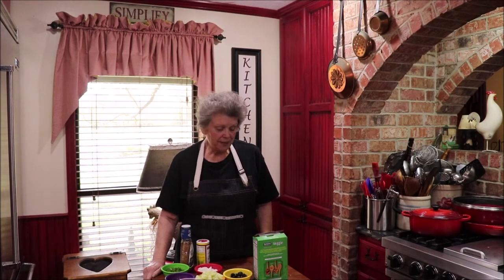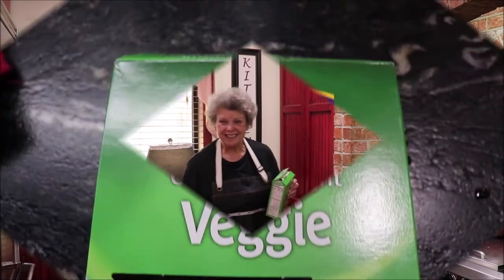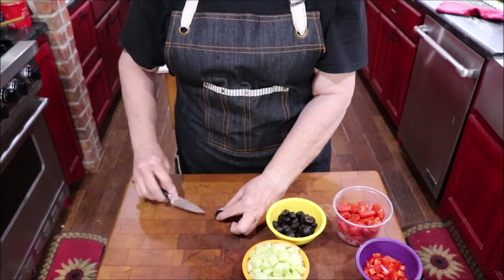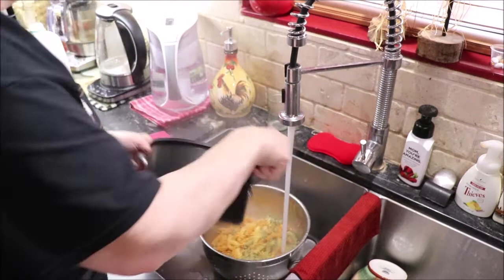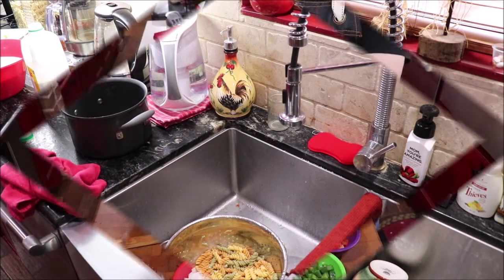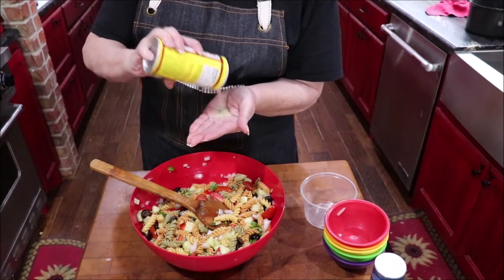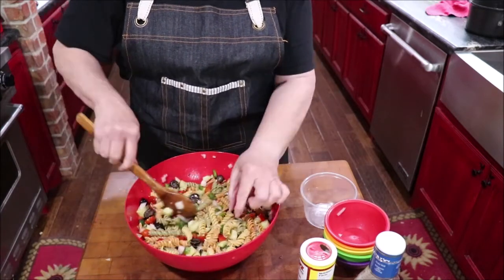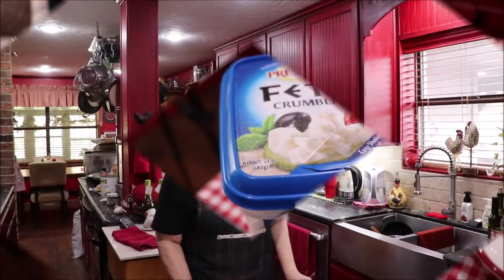#232 Greek Pasta Salad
This is a light, delicious , easy to make salad that is great for many different occasions. Pairs well with soup, bbq, .the list is endless. Keeps well in the fridge.

My info:
Gay Jordan